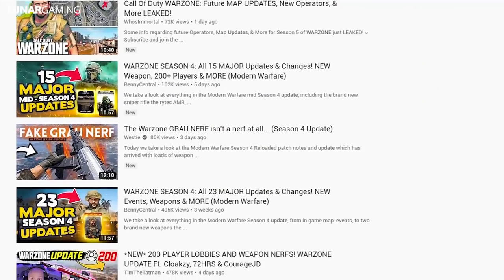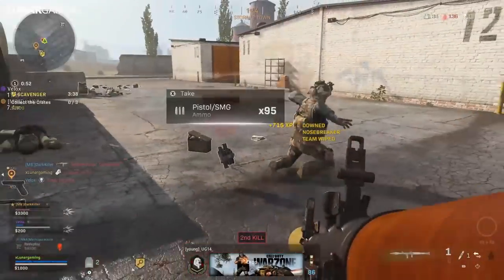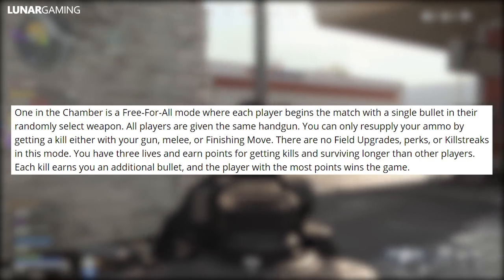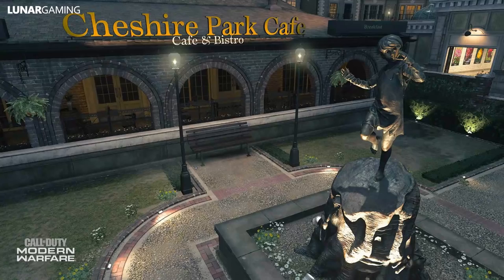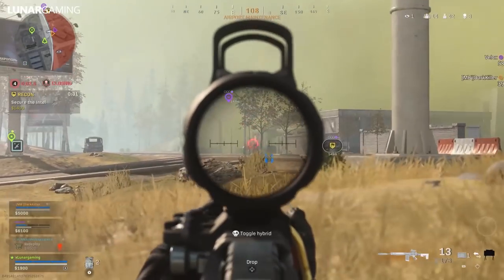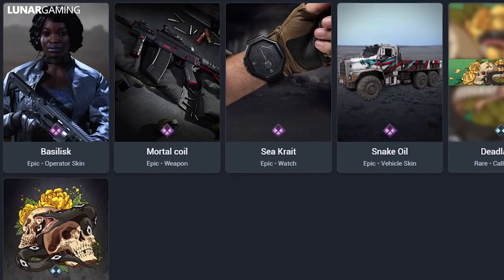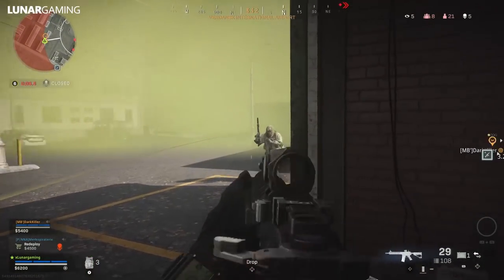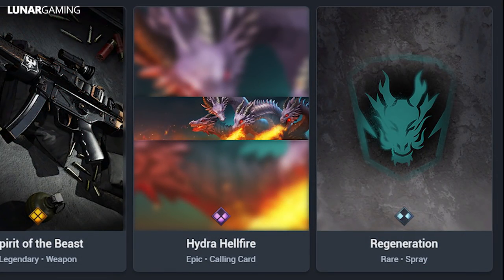Modern Warfare Warzone Updates - Whats Coming This Week, Playlist Update, Warzone Rumble, Syd Bundle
Modern Warfare Warzone Update (NEW) playlist update this week adds in shoothouse 24/7 and 8v8 Cheshire park.  New free for all modes, one in the chamber, gun game reloaded and all or nothing.  Warzone rumble returns along with plunders trios and new bundles including the hydra and Syd operator.

Timestamps
New Multiplayer Modes 0:30
New 24/7 Playlists 1:46
Warzone Changes 2:00
Syd Rogue Operative 2;21
The Hydra Slayer 2:36